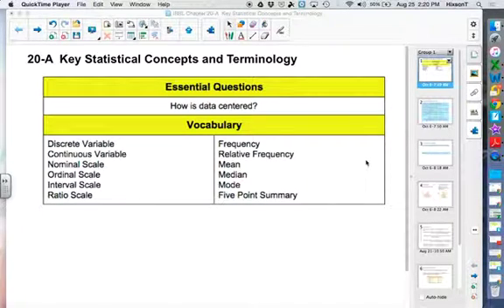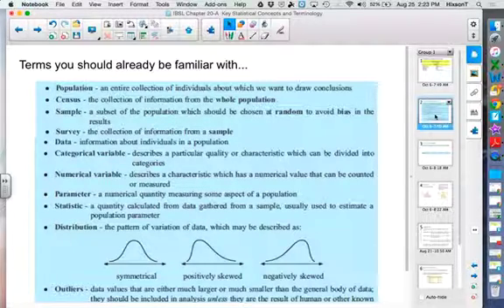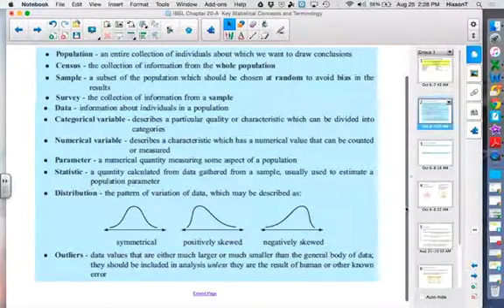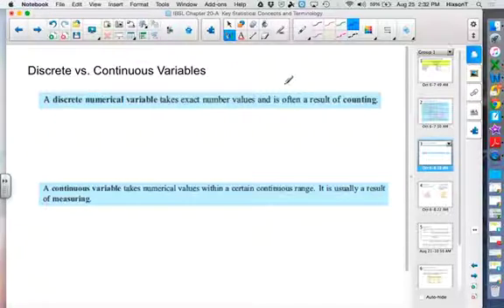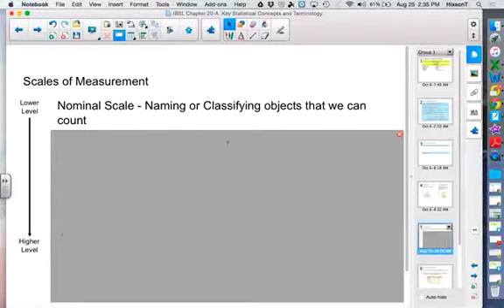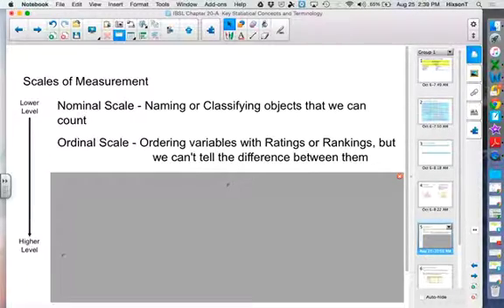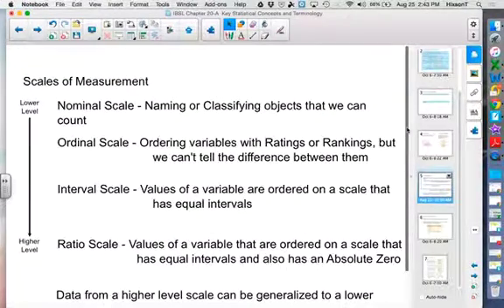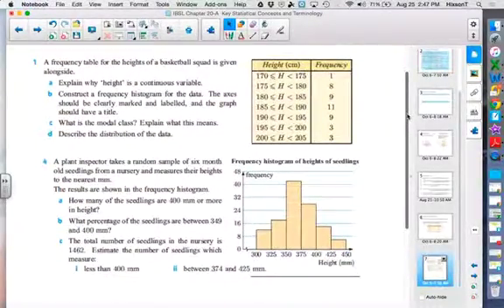20 A Key Statistical Concepts and Terminology